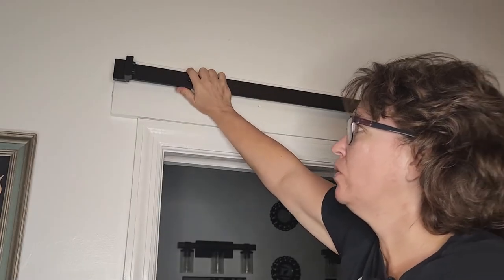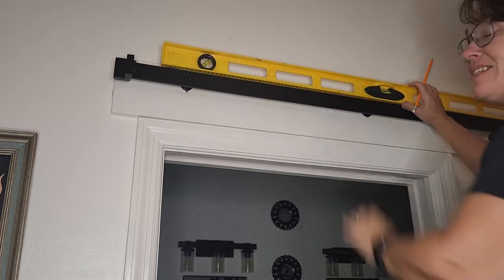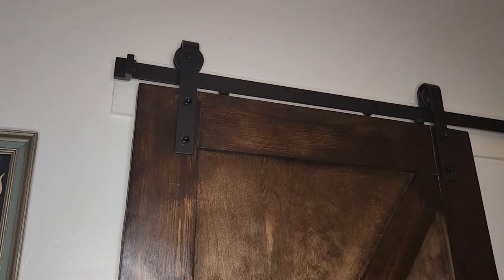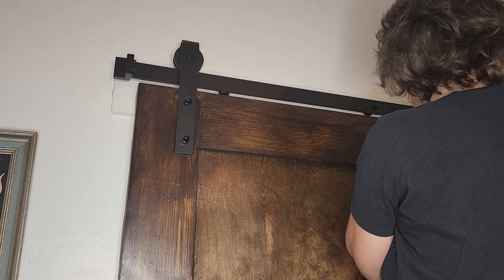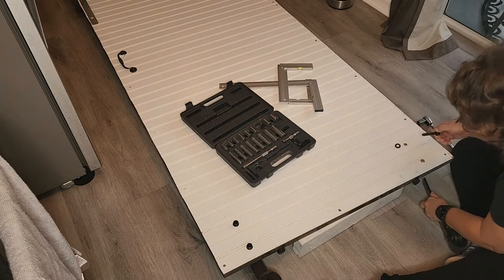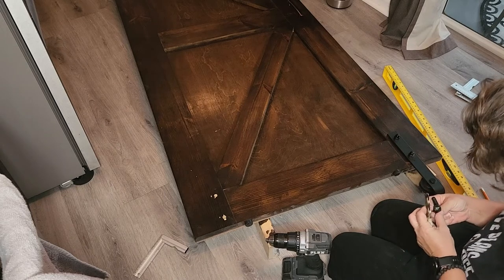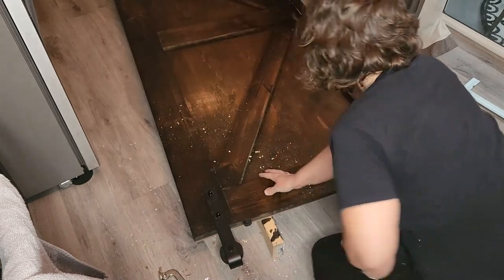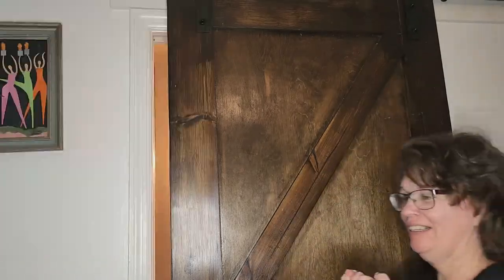Repairing my DIY barn door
I made a beautiful, barn door, all by myself a few years ago.  I could never get it level, and it would roll open everytime we tried to close it.  Now a few years experience later, I am going to try again.